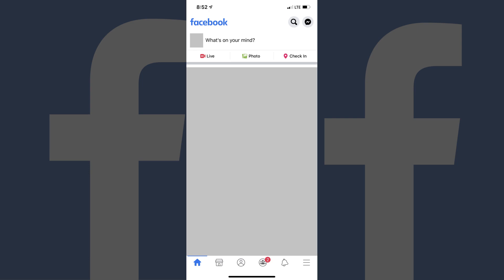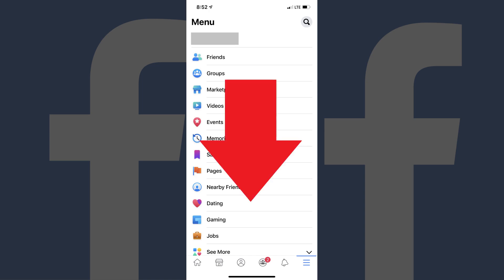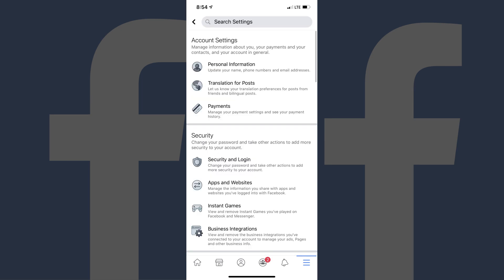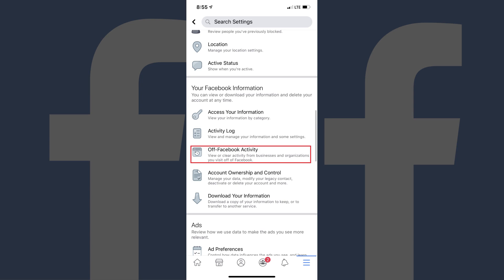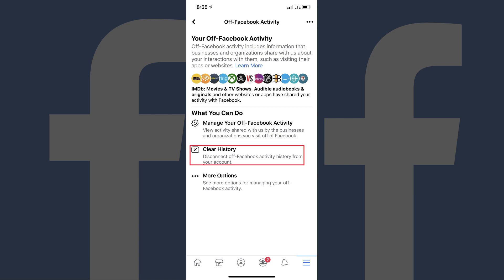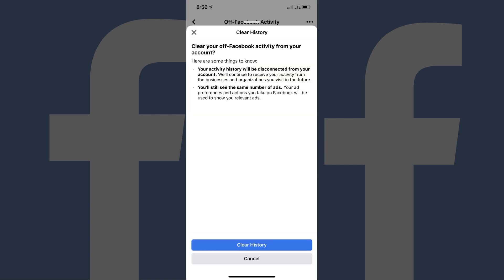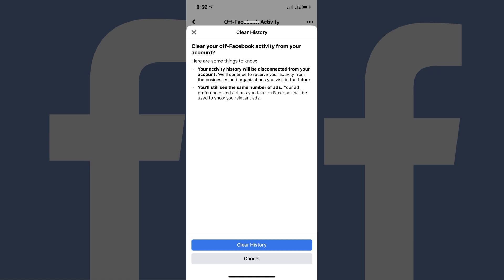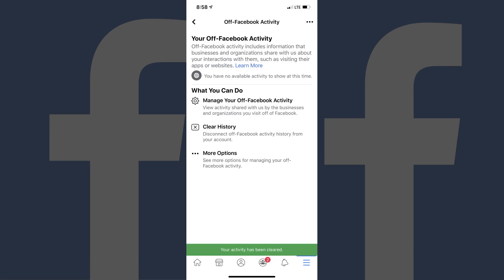How to Clear Your Off-Facebook Activity History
In this video I'll show you how to clear your off-Facebook activity history.

Timestamp:
Steps to Clear Your Off-Facebook Activity History: 0:57

Video Transcript:
There are two primary ways Facebook collects information about you: the first is through information it collects from websites and apps you give it permission to get your information from, and the second is information that it gets from third parties, such as marketing firms and ad networks. Facebook primarily uses this information to show you ads that are more highly-tailored to your interests. Thankfully, as a result of the Cambridge Analytica scandal, Facebook has released a new Clear History tool. The Facebook Clear History tool lets you see all of the places outside of Facebook where Facebook is gathering your information from, and lets disassociate yourself from that data. It's important to note the Facebook Clear History tool doesn't delete your off-Facebook activity data the company acquired, but just remove your account's association with that data.

Now let's walk through the steps to clear your off-Facebook activity history.

Step 1. Launch the Facebook app on your iPhone, iPad or Android device. You'll land on your Facebook home screen.

Step 2. Tap the "Menu" icon in the lower right corner of the screen. The Menu screen appears.

Step 3. Scroll down to the bottom of this screen, and then tap "Settings and Privacy" to expand those options. Tap "Settings" in that list. The Settings screen is displayed.

Step 4. Scroll down to the Your Facebook Information section, and then choose "Off-Facebook Activity" in that section. The Off-Facebook Activity screen appears.

Step 5. Select "Clear History." The Clear History screen is displayed, notifying you that if you move forward with cleaning your off-Facebook activity your information will not be deleted, but rather disconnected from your account, and also that you'll still see the same number of ads.

Step 6. Tap "Clear History." You'll be returned to the Off-Facebook Activity screen, where a message will appear in a green banner on the screen notifying you that your Facebook activity has successfully been cleared.